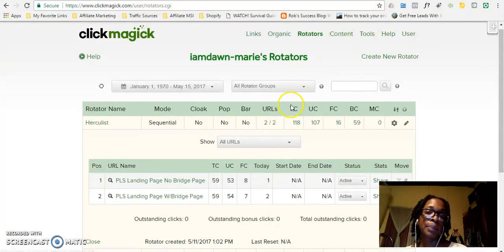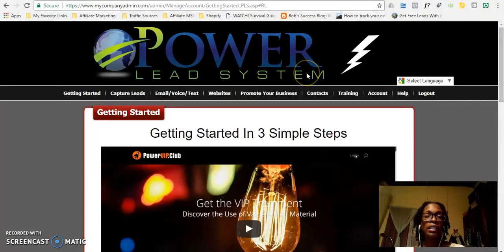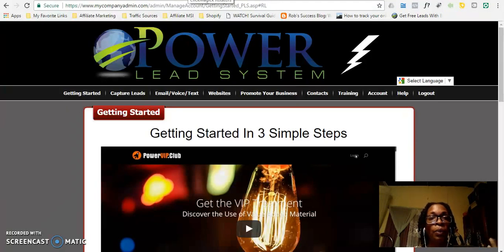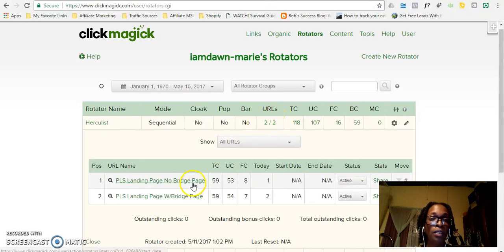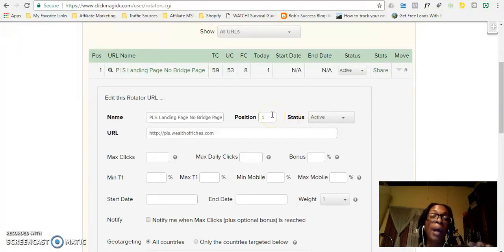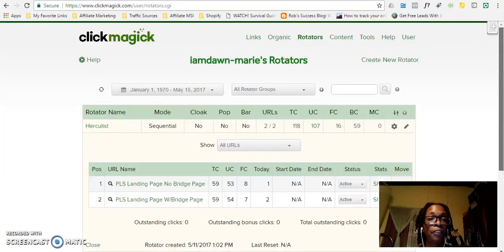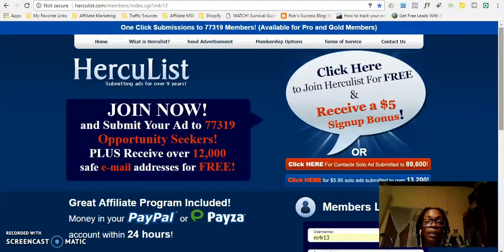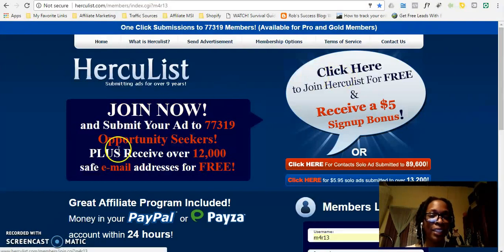How To Get Targeted Traffic To Your Business With Safelists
how to get targeted traffic,
how to get traffic to your blog,
how to get traffic to your website,
how to get traffic to your website free,
targeted traffic to your website,